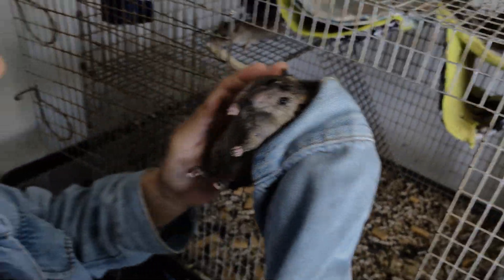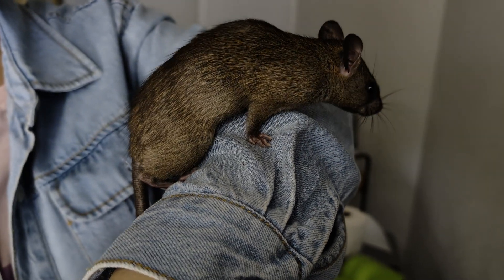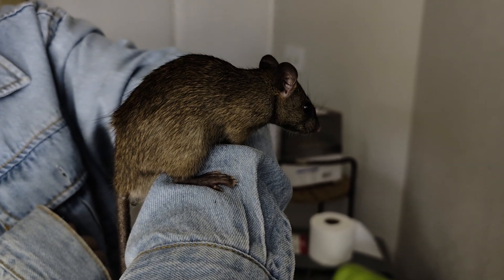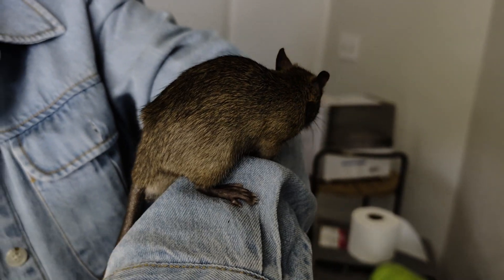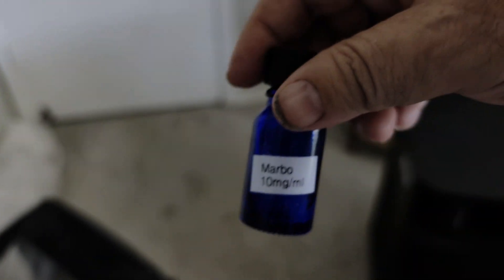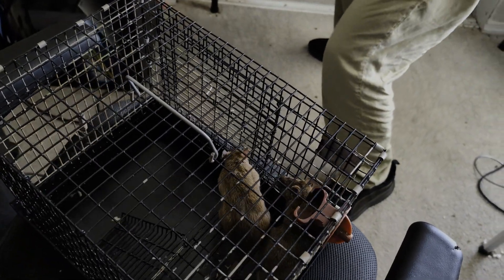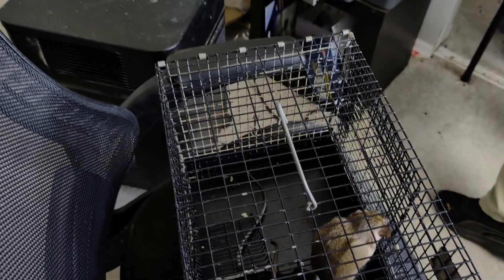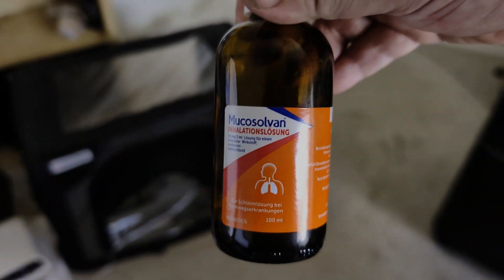Rat struggling to breath due to Mycoplasma got better in just one day. Here's how.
One of our rats was coughing, and had trouble breathing.  His sides were heaving from the strain.  After just one day of treatment, you could hardly tell he was sick!  I demonstrate how we helped him using nebulized Ambroxol, Gentamicin and Marbofloxacin.